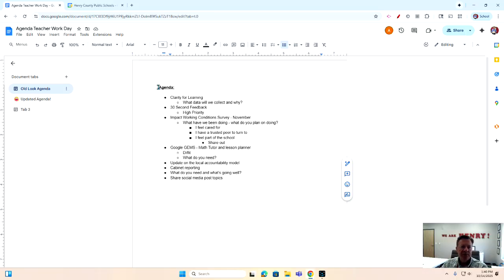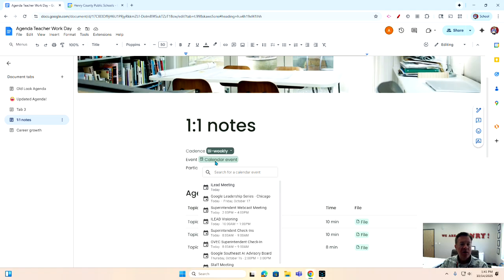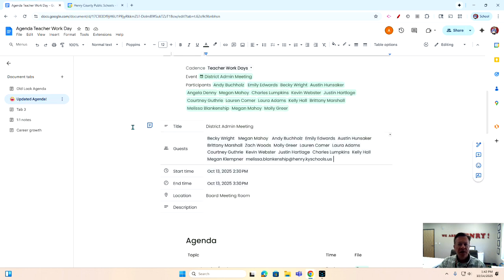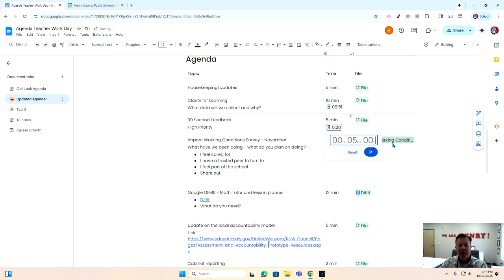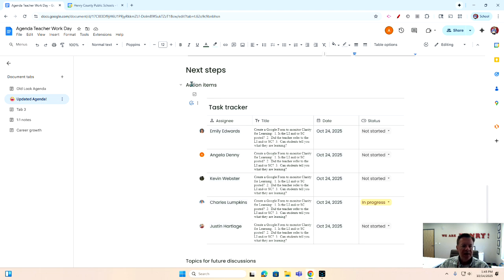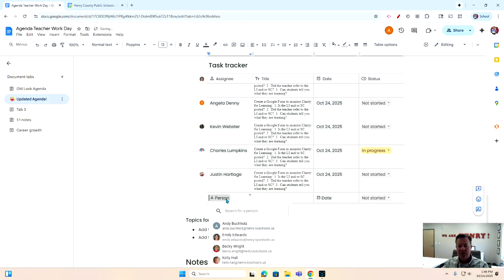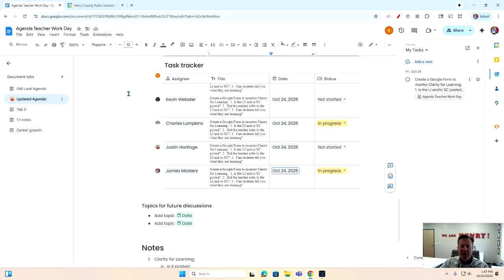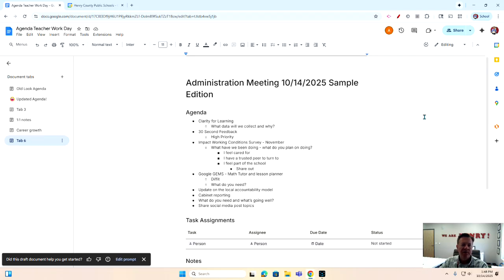Google Docs Templates and AI for Better Meeting Agendas!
In this video, I’ll show you how to use Google Docs templates, Gemini, and Building Blocks to create meeting agendas that are more efficient, organized, and action-focused.

You’ll learn step by step how to:

📄 Access and customize Google Docs templates to save time.

🤖 Use Gemini AI to generate smart agenda topics, summaries, and follow-ups.

🧱 Leverage Building Blocks to add reusable, structured sections to any meeting agenda.

Whether you’re a school leader, teacher, or team facilitator, this workflow will help you spend less time creating agendas and more time leading productive meetings.